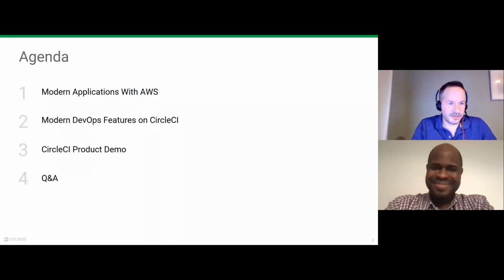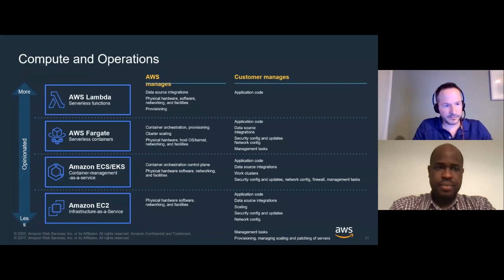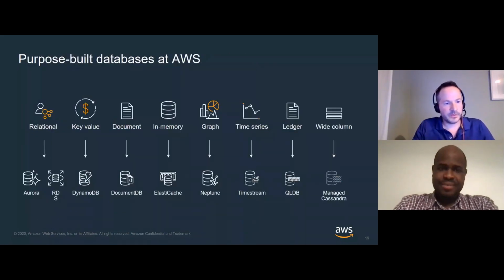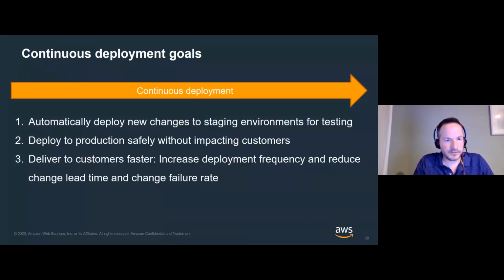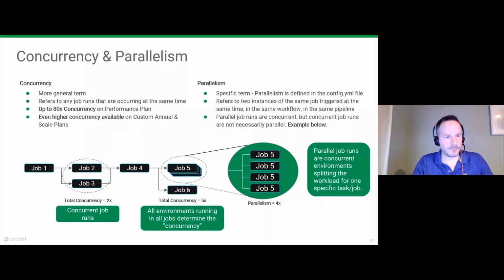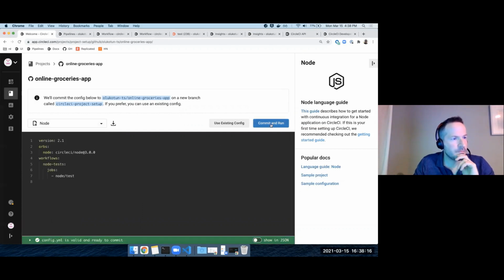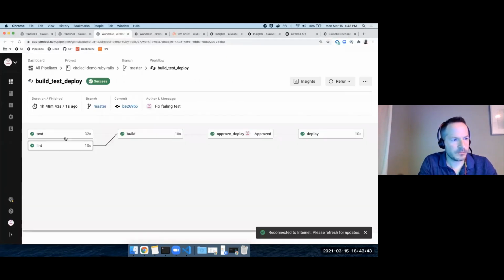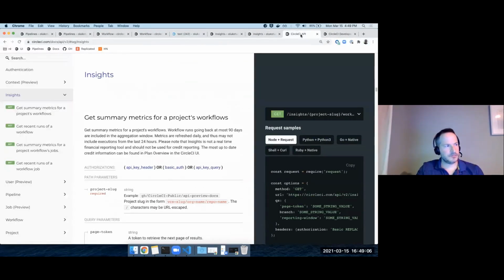Best Practices for Modern DevOps, Architectures and Operations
Join CircleCI and AWS as we demonstrate how modern DevOps teams innovate faster while reducing risk and time to market. We’ll cover how teams utilize modern applications with modular architectural patterns, serverless operational models, and automated software delivery processes.

High performing teams need the best tools to automate software development, scale quickly, and get to market faster with confidence in their code. In this webinar, we’ll show you how to utilize CircleCI and AWS to automate mission critical tools and architectures to achieve DevOps maturity. We’ll also demonstrate how to use CircleCI and AWS to implement continuous integration and deployment of your modern DevOps practices.